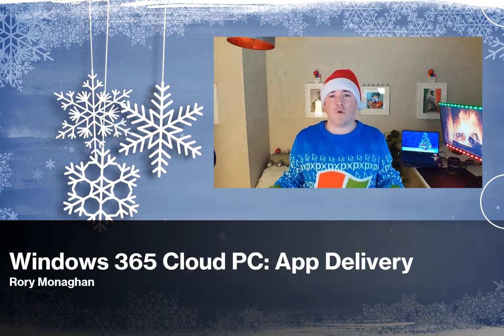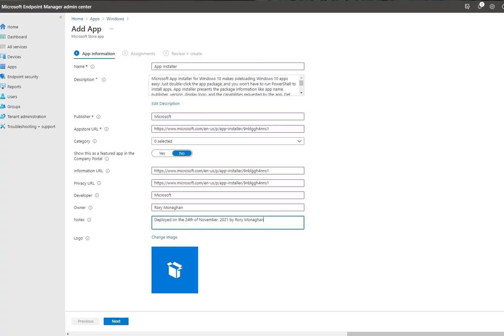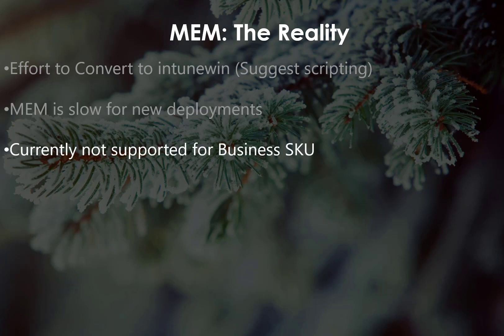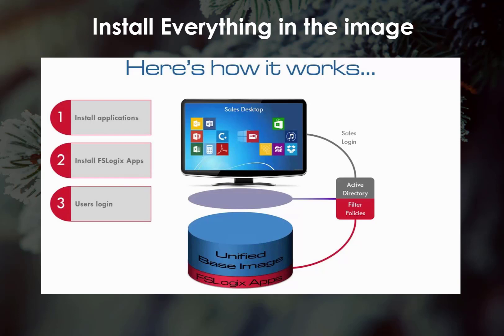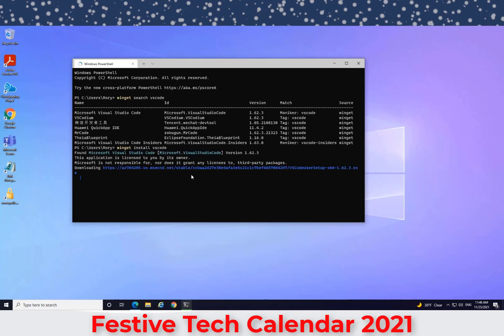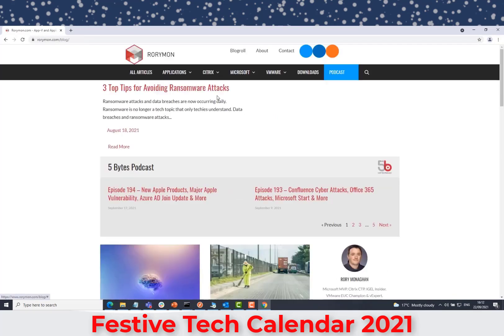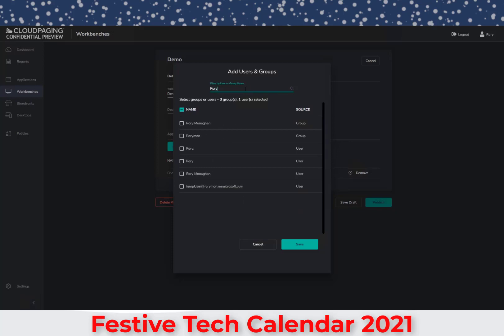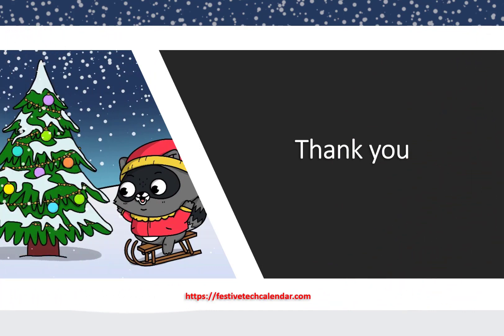Day 5 - Windows 365 Cloud PC: App Delivery by Rory Monaghan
I have had a lot of fun exploring Windows 365 Cloud PC, particularly the Business Edition but one of the major drawbacks is the slow deployment of applications using Microsoft Endpoint Manager and the fact that as of this session submission, MEM isn't even supported for the Business Desktop. So how do you deploy your apps to your Business Desktop users and how do you speed up app delivery for your Enterprise Desktop users and more!?

Check out this session to find some solutions